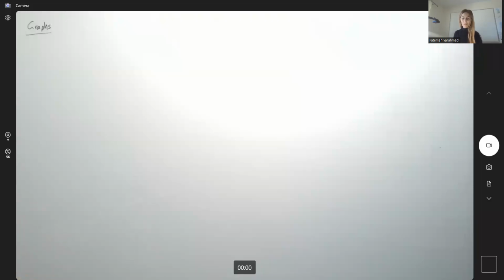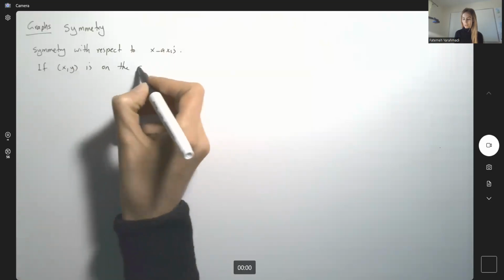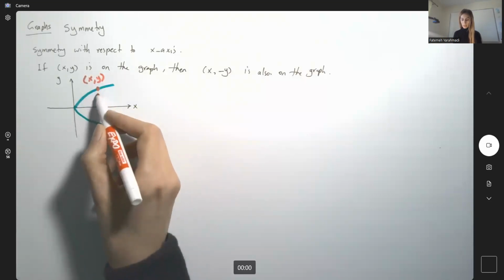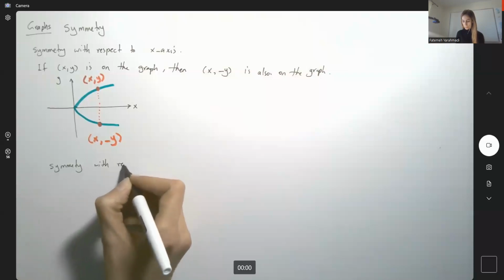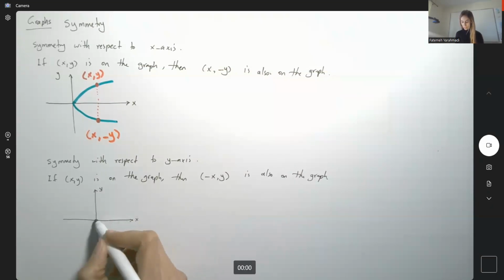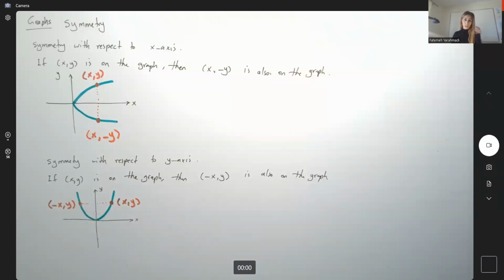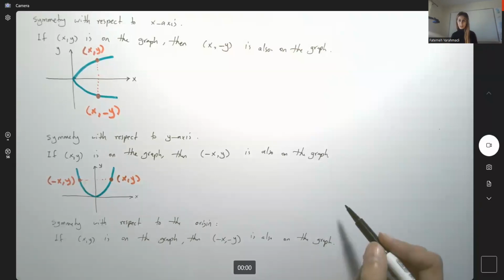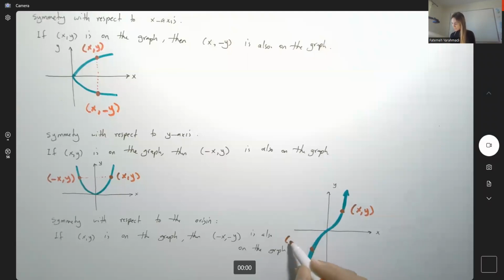Symmetry General Definition